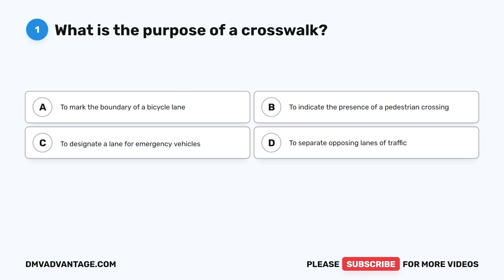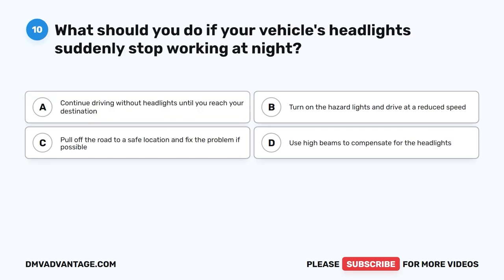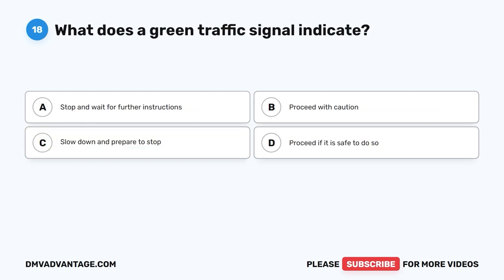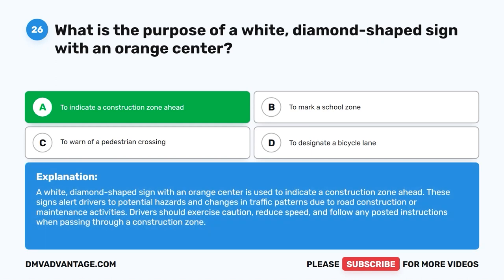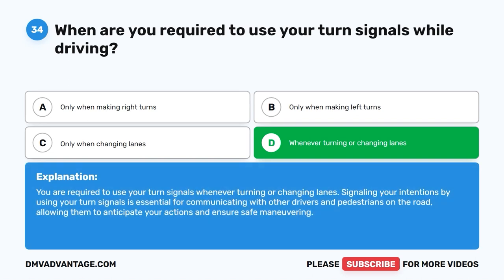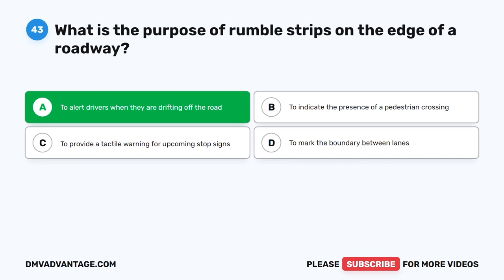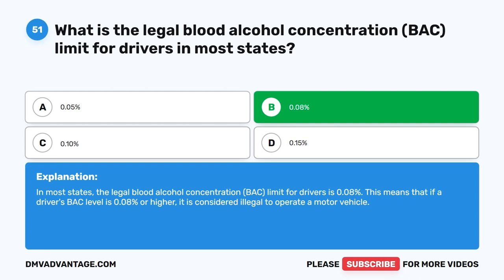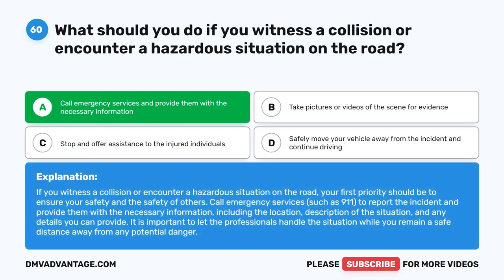Colorado DMV Written Test 3 2023 (60 Questions with Explained Answers)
Every Colorado resident who operates any motor vehicle must have a driver license or learner’s permit. The DMV written test covers the contents of the Colorado DMV Driver’s Manual. It contains questions on Colorado road signs, traffic laws, and rules of safe driving. The Colorado DMV written knowledge test consists of 60 questions. To pass the CO DMV test, you must correctly answer at least 48 questions (80%). Practice with this sample test to familiarize yourself with the format of the Colorado driver's license test.